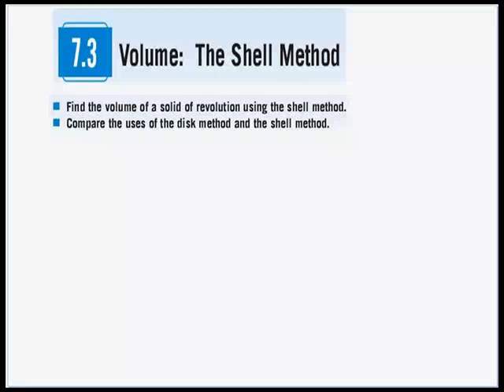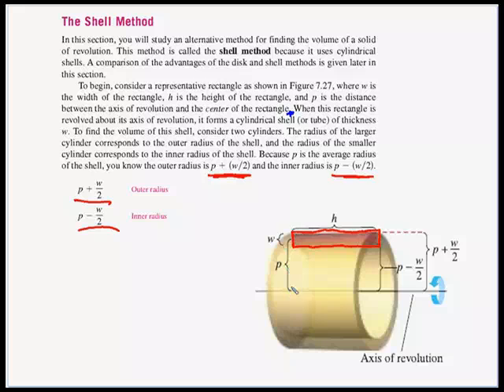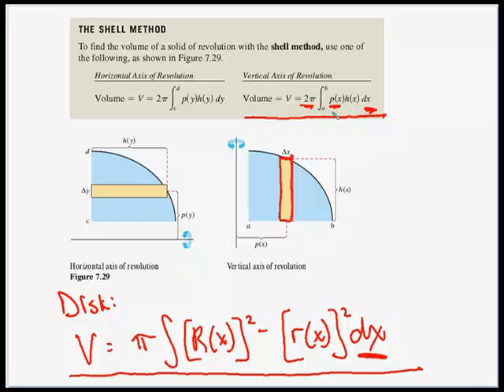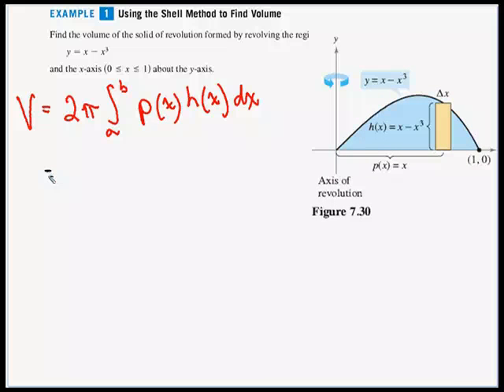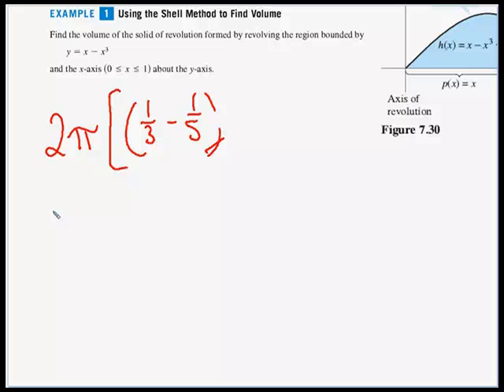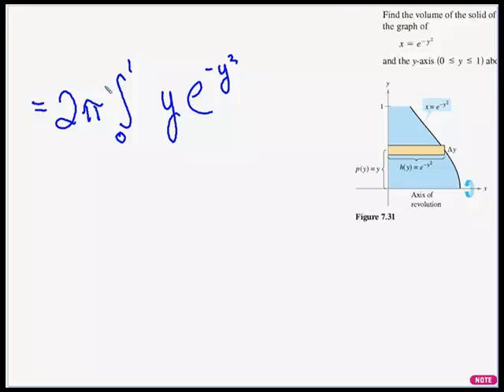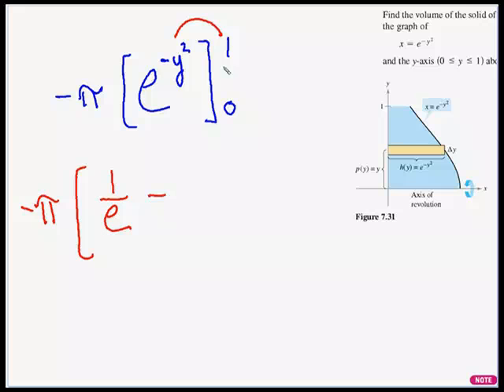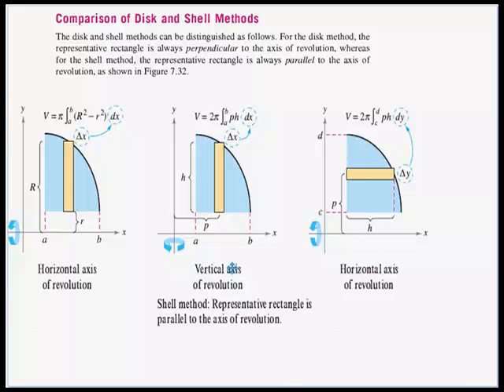7-3 Volume- The Shell Method part 1